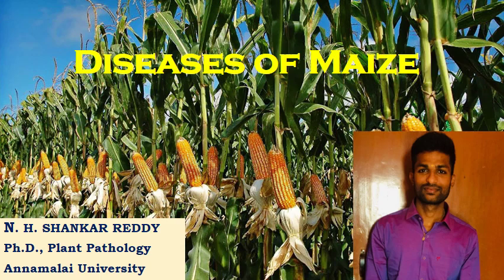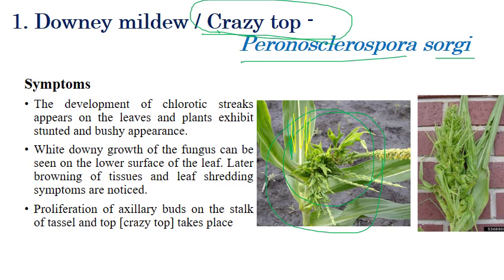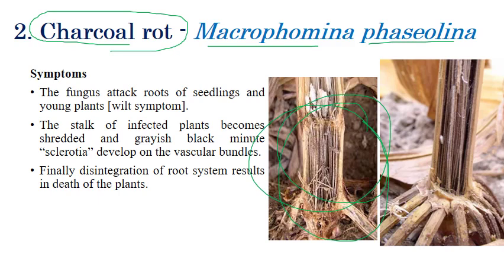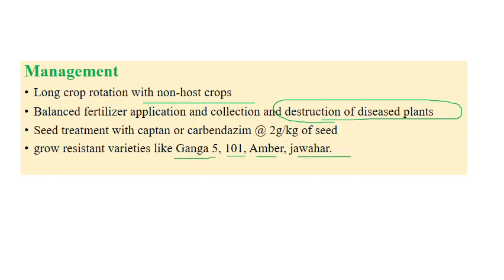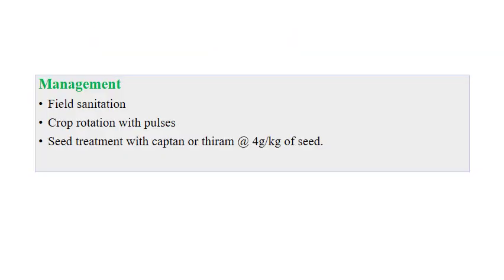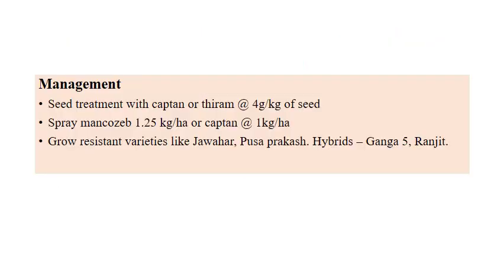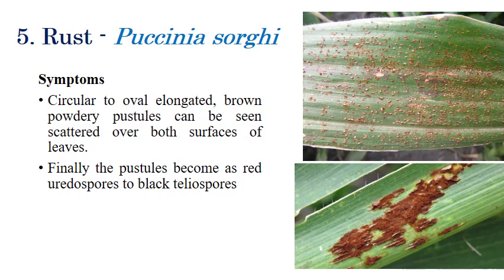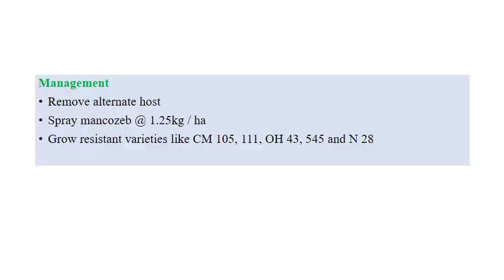Diseases of Maize | Field Crops | Plant Pathology | Exam Oriented - NET 2021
A brief explanation regarding the major diseases in maize crop and at the end of video, narrator has discussed about questions related to NET/ASRB